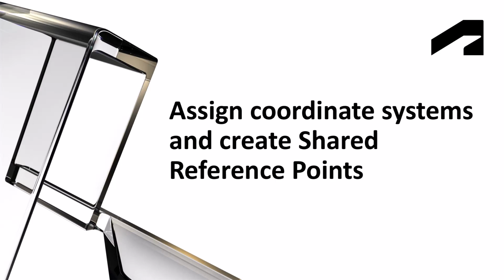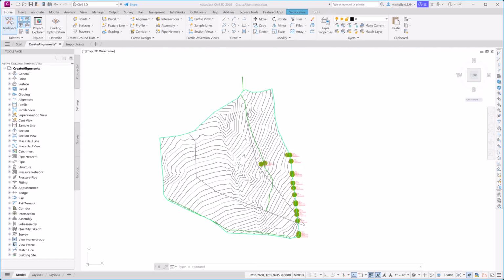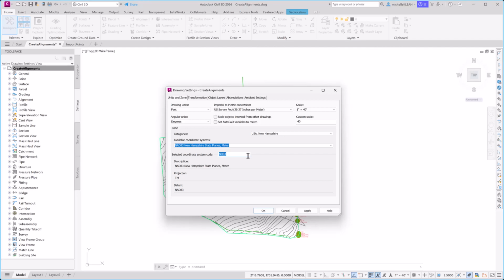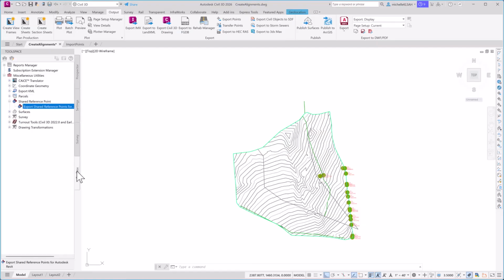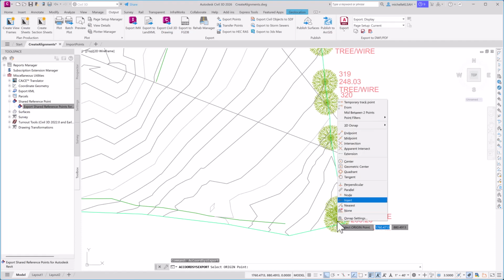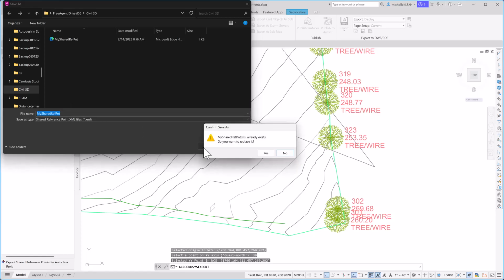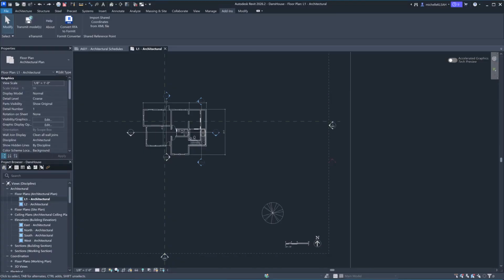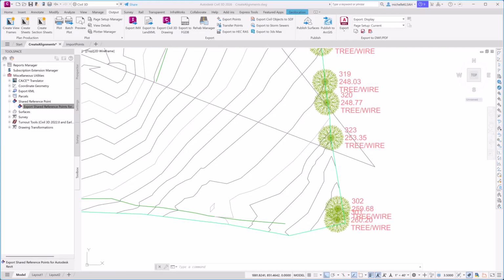8. Assign coordinate systems and create